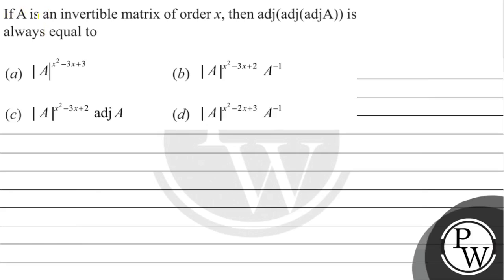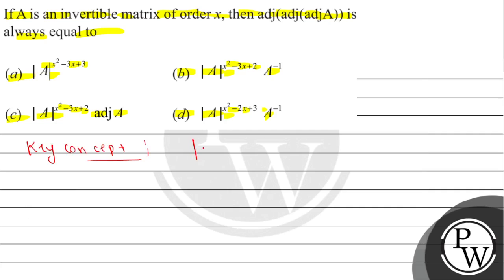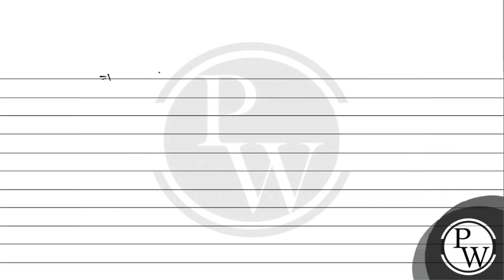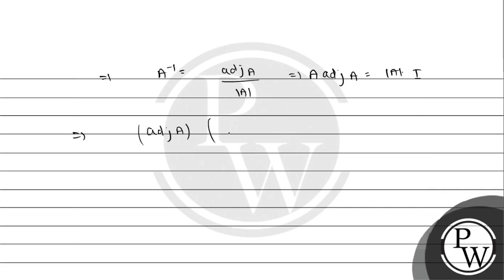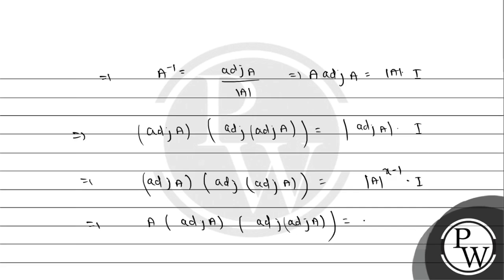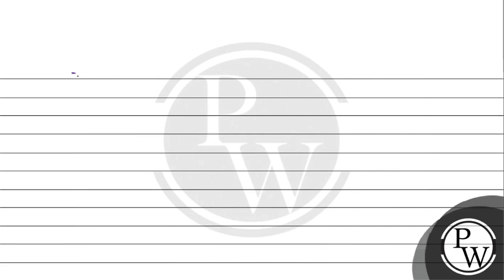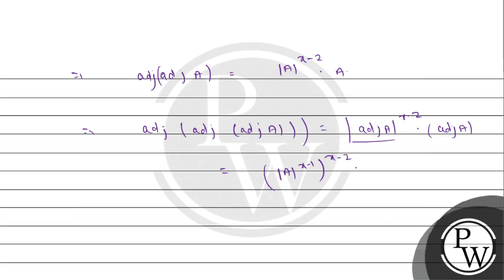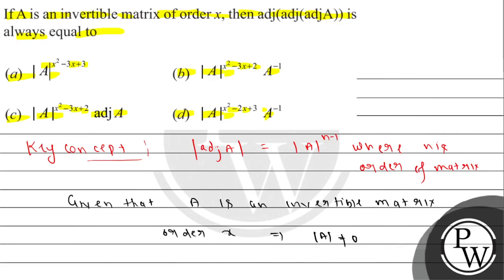If \( A \) is an invertible matrix of \( \operatorname{order} x \),...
If \( A \) is an invertible matrix of \( \operatorname{order} x \), then \( \operatorname{adj}(\operatorname{adj}(\operatorname{adj} A)) \) is always equal to
(a) \( |A|^{x^{2}-3 x+3} \)
(b) \( |A|^{x^{2}-3 x+2} A^{-1} \)